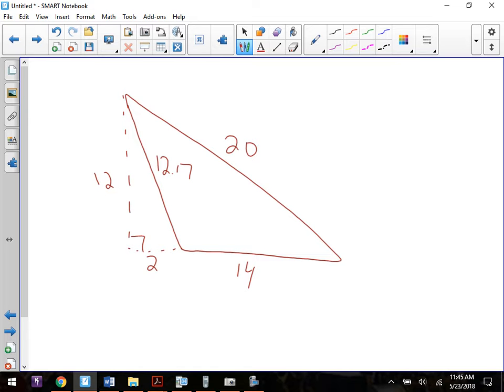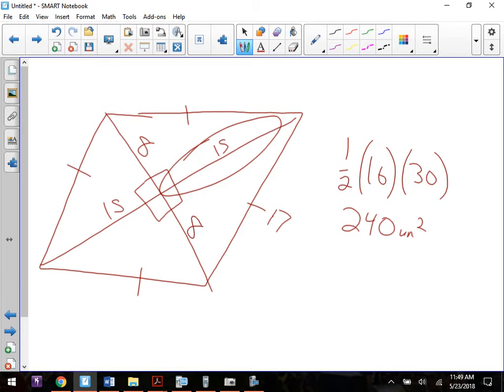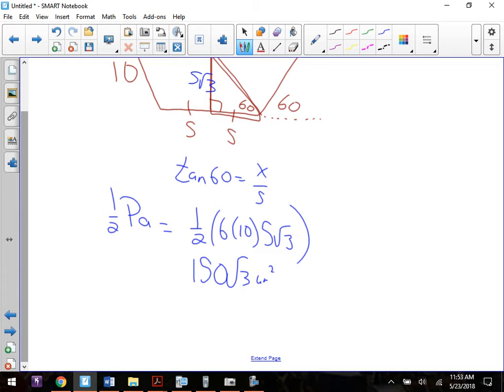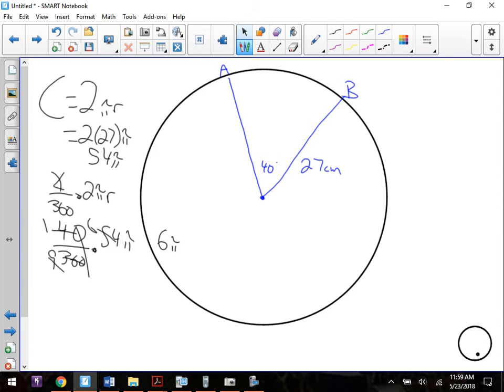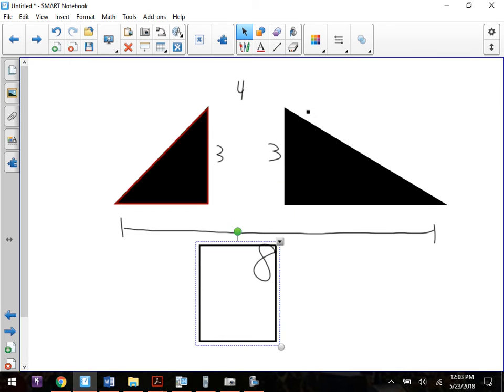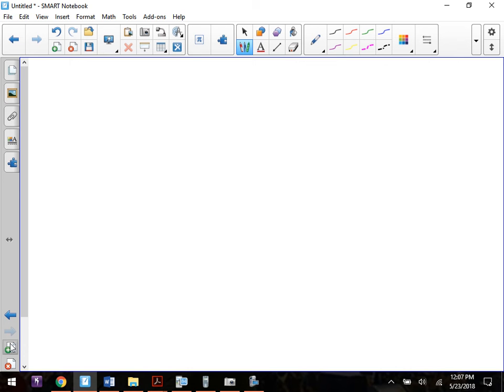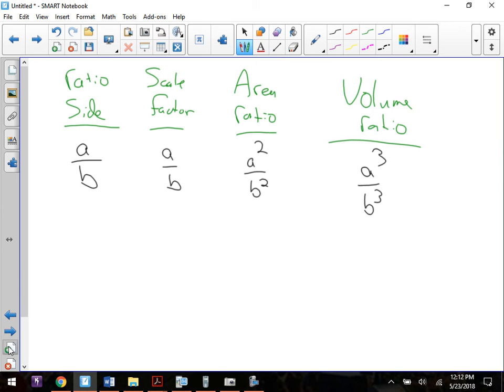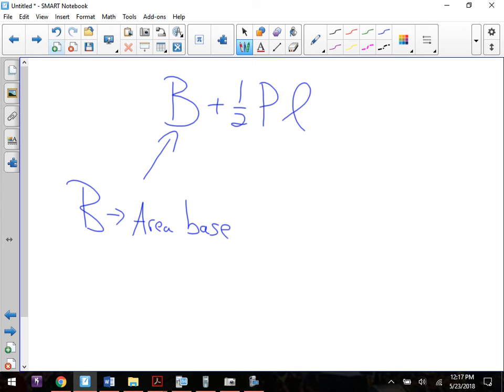May23 day 2 rev p7 8